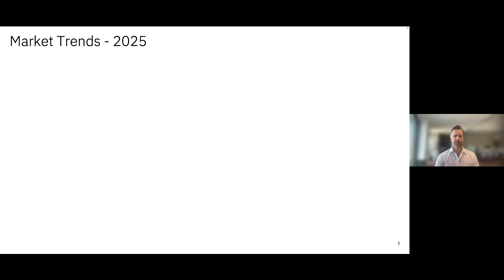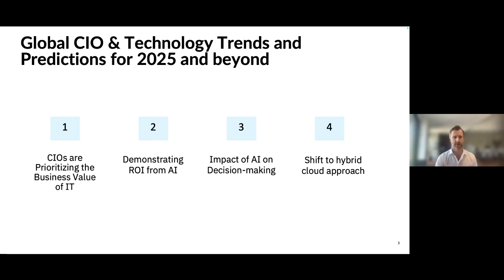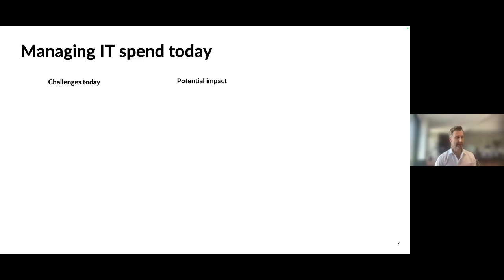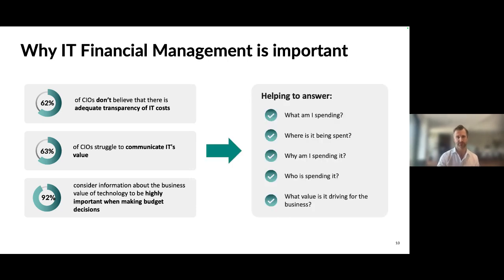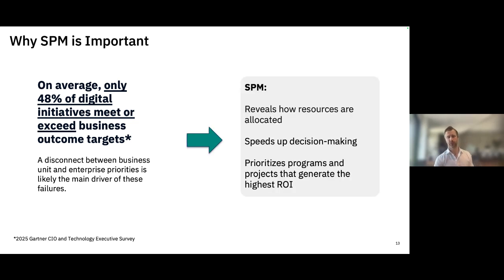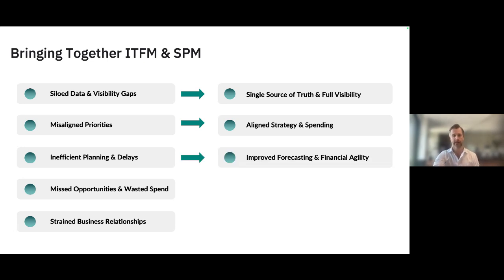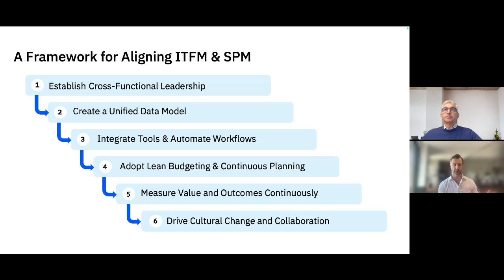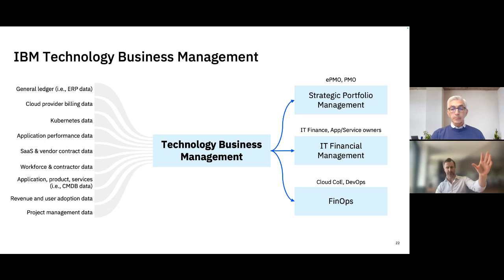Optimize Client Value for IT Financial Management with Strategic Portfolio Mgmt | T23 | TechCon 2025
Learn how IBM/Apptio improves the operational efficiency, optimize costs leading to lower product development costs, enhanced compliance, optimize resource allocation based on demand and skill set, and provide better financial insights for faster decision-making.